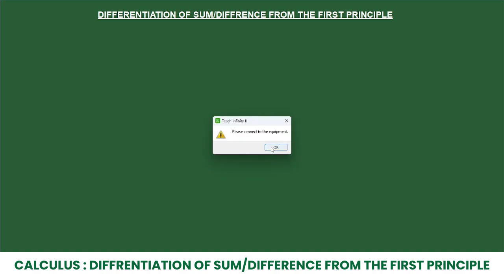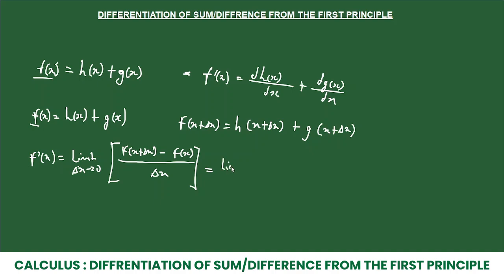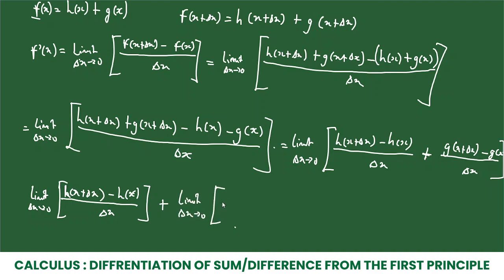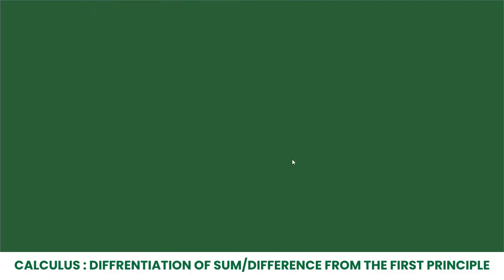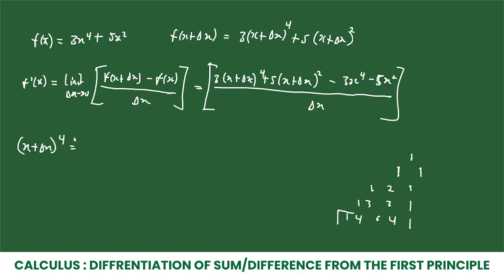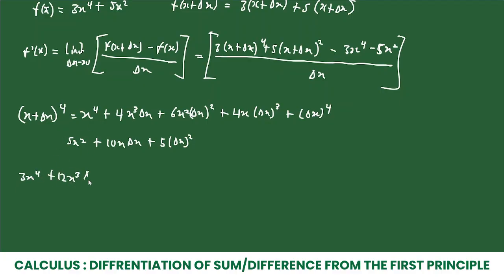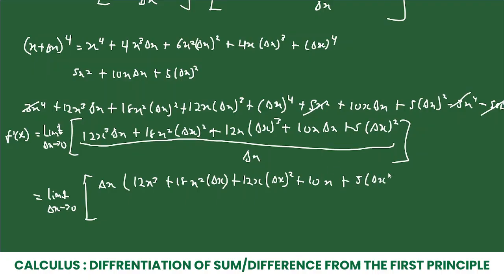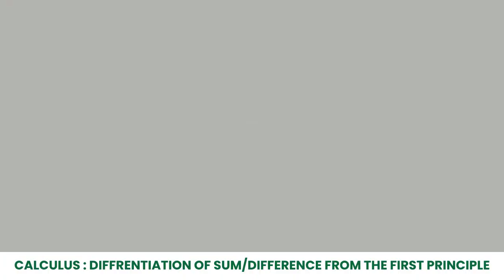🟢 05 - Differentiation of functions with addition and subtractions | Faraday Jnr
This comprehensive playlist covers the core concepts of Engineering Mathematics, focusing on differentiation, integration, and partial differentiation. Designed for students in electrical, electronics, and related engineering fields, the series breaks down complex calculus topics into clear, step-by-step explanations.

Starting from first principles, the course builds a strong theoretical foundation before moving into advanced techniques such as chain rule applications, integration methods, reduction formulas, and multivariable calculus concepts like gradient, divergence, and curl.

Each lesson is structured to combine intuition, worked examples, and exam-focused problem-solving strategies—making it ideal for both beginners and students preparing for university exams.

Whether you’re aiming to master calculus fundamentals or strengthen your problem-solving skills, this playlist provides a complete learning path.